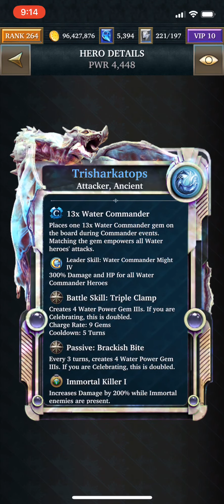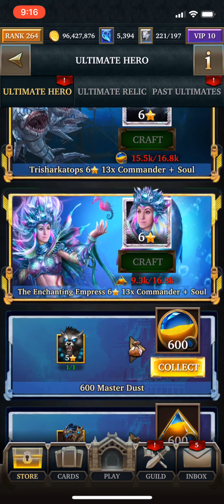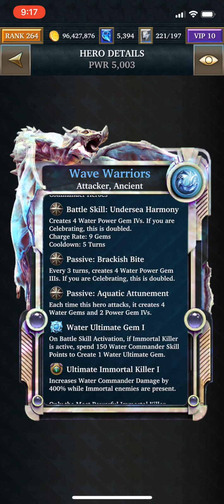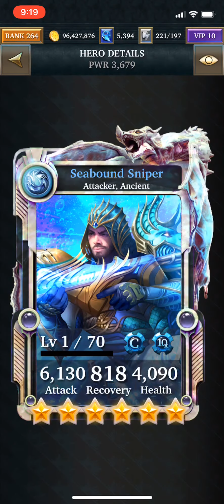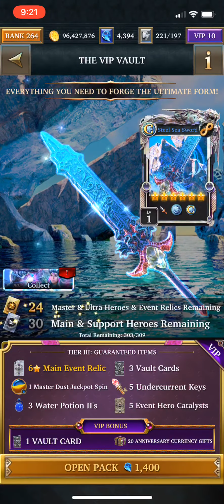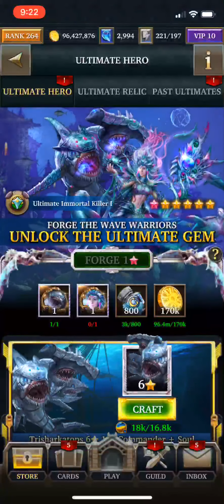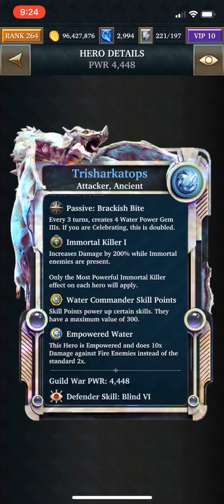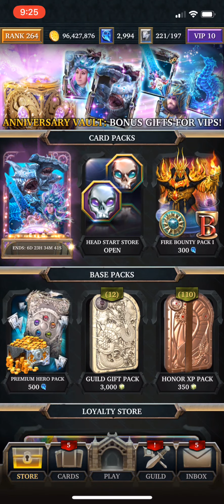LGOH # 283 - Anniversary Event Part II preview!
This is the event where your community Manager, Sniperweed, and Content team producer, Nikole, appear as cards in the deck! This deck is a really good one, even for players who are on a budget.  Let’s take a look at the mechanic, since it’s new, but so far it looks like it will be a power house!